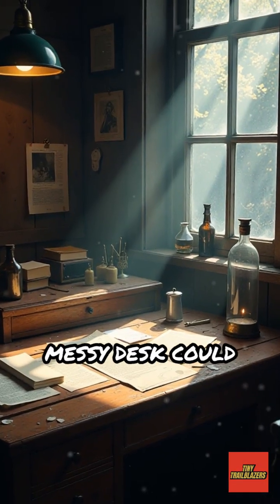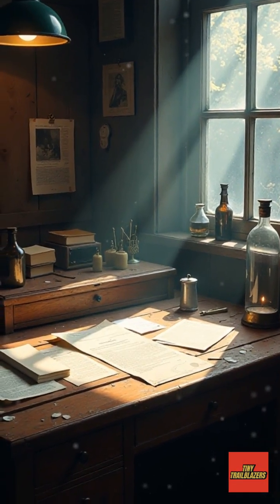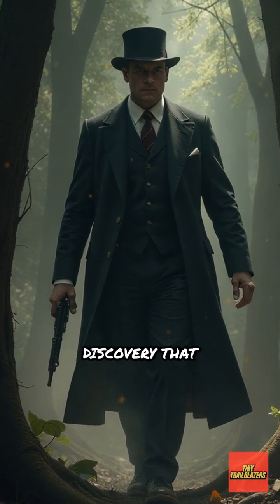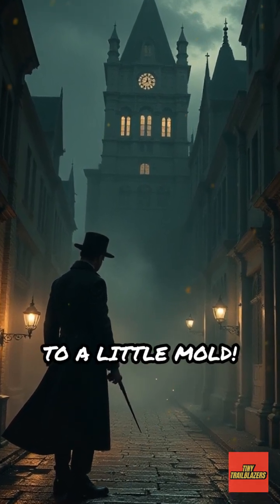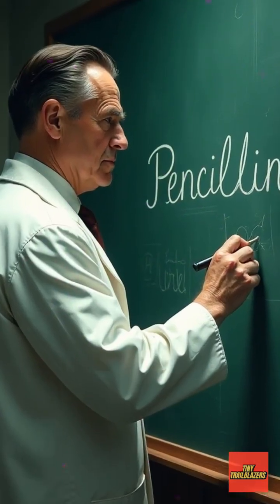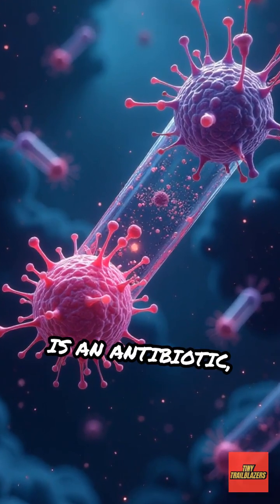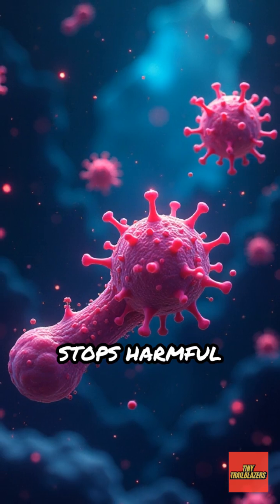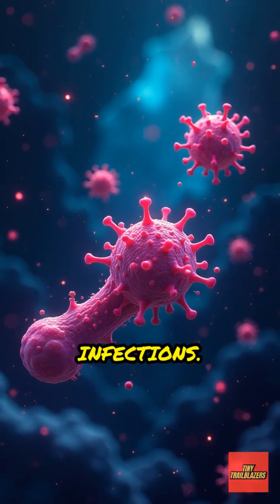How Mold Revolutionized Medicine Forever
Did you know a messy lab led to the discovery of antibiotics? Dive into Alexander Fleming's accidental breakthrough!